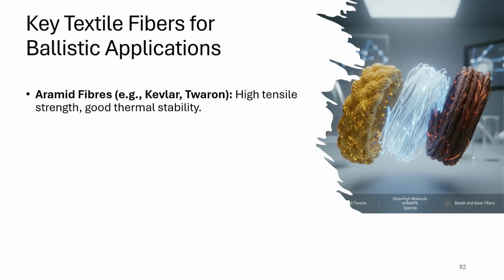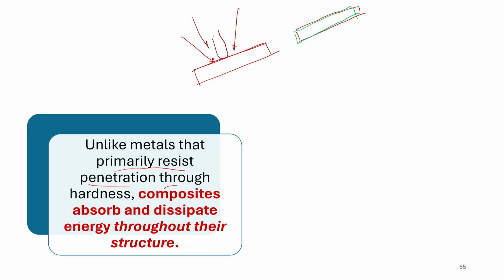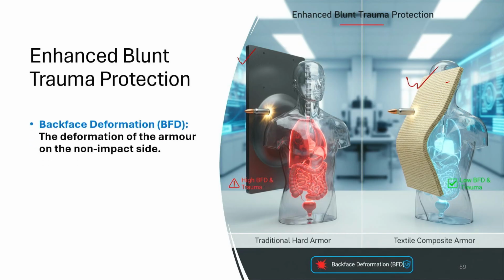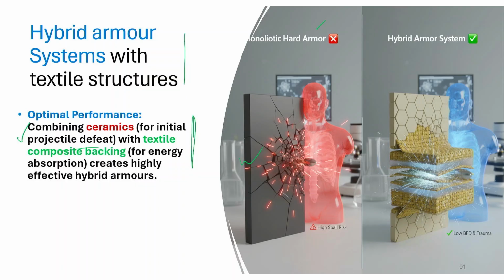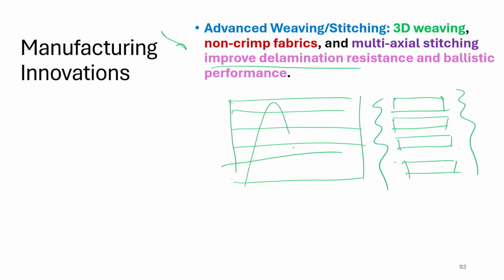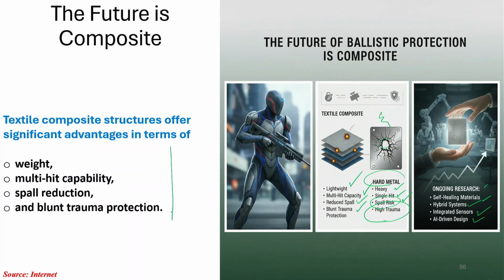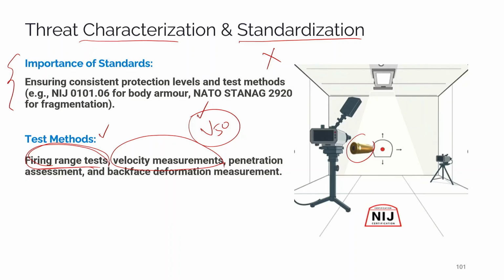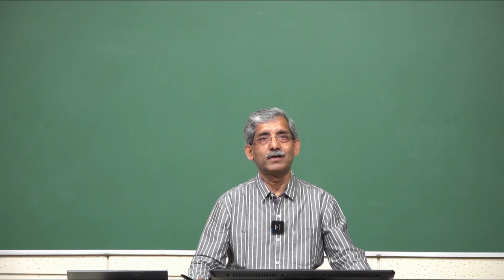Textile fibres for ballistic application, Ballistic resistance mechanisms of textile